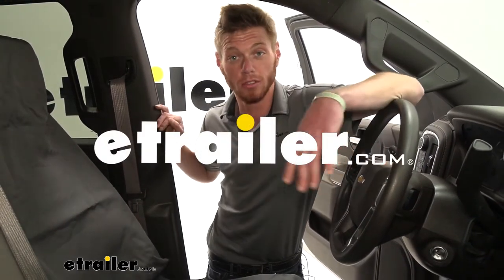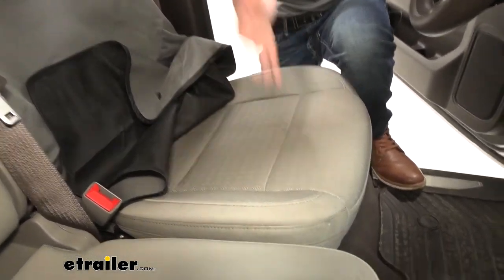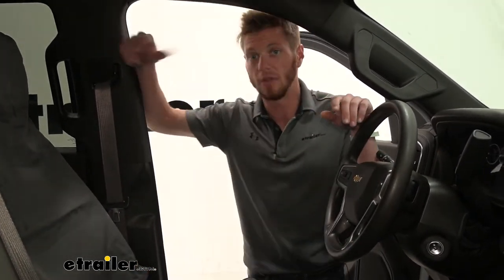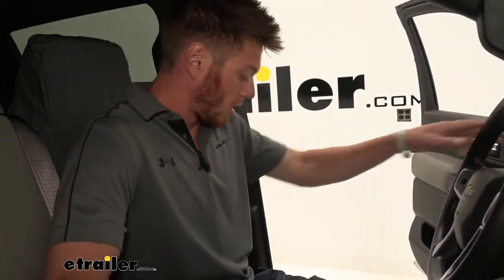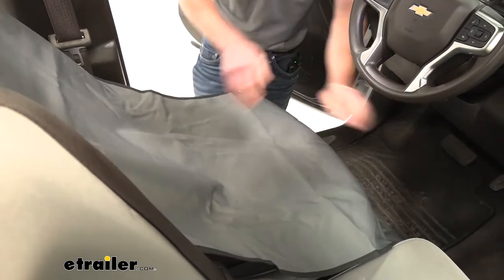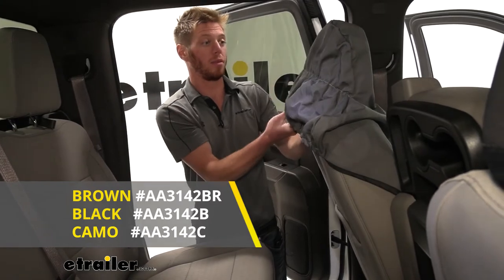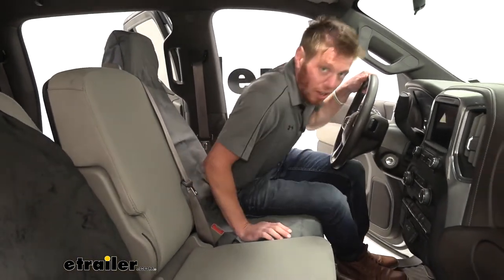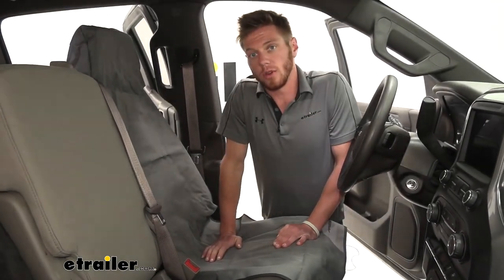Aries Seat Defender Bucket Seat and Headrest Protector Installation - 2020 Chevrolet Silverado 1500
Click for more info and reviews of this Aries Automotive Car Seat Covers:

Adam:                                                  Hi everybody, Adam here with etrailer. Today, we're going to be taking a look at the Aries Automotive Universal Seat Cover for our 2020 Chevy Silverado. So this is going to be a universal seat cover, it's going to cover your seat and also your headrest and that's how it goes into place. We are going to have a nice little elastic part on the back here, so we can go ahead and start by putting it on our headrest and it's just going to drape over our seat. It's going to be great for protecting it from whenever we're doing work. Let's just say it's kind of rainy, muddy, gross out and you get maybe some of that stuff on your pants or maybe some grease or something like that and we really don't want to get into our cloth seats here.

So it's definitely going to be easier to clean everything up whenever we are done getting everything all dirty.As you can see here, we do have a little tiny stain here and that's from, I guess, just using it over the however months we've had this. It doesn't really have a whole lot of miles on it but it already has stains on it, so that just goes ahead and shows you guys how important it is to protect your guys' seats. Whether it's a truck and you're just protecting it from all the work nitty gritty stuff that you guys usually just grind it into your seats, this way it's going to protect all that. If you guys have a van, you guys got kids, they usually probably leave a decent mess, we can even go ahead and throw them on the back, the passenger side, or even just the driver's side. It's definitely going to limit all those spills and stuff like that, that the kiddos might bring to the table.So the nice thing about it is if we do get a spill it is going to be relatively easy just to ball it all up, pull it out, you guys can hose it off, wipe it off, or you even just throw it in the machine washer real quick.

The nice thing about this seat cover is we don't have to get it just for this truck, if you guys had multiple cars, let's just say a van for the kiddos, you can go ahead and throw it in there really quick it should have a decent fit. It's going to be extremely easy to clean. We can either hose it off, wipe it off, or just take it out and throw it in the washer, which makes it really easy to clean. And also for those pets, I hate cleaning pet hair out of the carpets and out of cloth seats especially. This is going to keep all that pet hair and then you can just take it out and wash it.So definitely a plus and it doesn't really slide around a whole lot.

I think it will have a better grip on leather seats, that's just my opinion. It does have a nice rubber texture to it on the bottom, so it doesn't necessarily slide around that much. So if we're getting in just sliding on the edge there, it doesn't do the greatest job of sitting into place but I do think over time you guys will get it to where you know where it's not really going to slide around near as much, so that is definitely something I look for. And also, it is going to be water resistant so it's not going to soak in and eventually get to your cloth seats, so if you guys do have a spill, you'll have time to either just redirect it out of the car or soak it up, wipe it up and then get back on the road. Super easy to install, just throw it over and then go ahead and just work it down on that headrest and then of course just spread it out in front.Get it lined up and we're pretty much done.

Very, very simple stuff and like I said, we can throw it on a lot of different seats. So let's go ahead and see if we can throw it on the back seats. I remember when I used to play ball I was always extremely dirty, especially with all my baseball gear. So if you've got kids it's definitely going to help out with that as well, not near as good of a fit in the back, but again, it just hangs on that back headrest. Place it down and this is just going to protect the back seats as well. So we are going to have some options when it comes to color, I picked the gray just because it kind of goes with the gray interior of the truck, but that is all up to your guys' preference.We do have a couple different colors. We have gray, as you see here, we're going to have black. We're also going to have camo for you guys who are out hunting and you like that and maybe it goes with the theme of your truck or something like that. But one thing I don't necessarily love about this seat cover is just the fact that in the back we don't really have any strap or anything to secure it into place. It really does hug the seat pretty well, but my